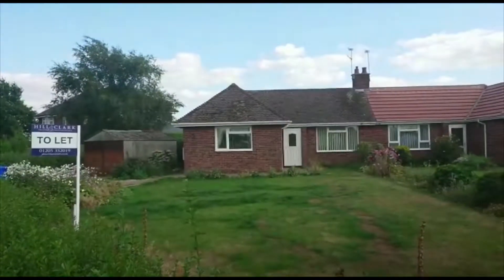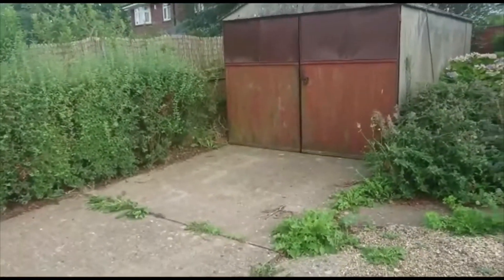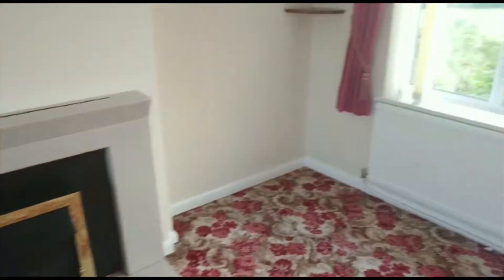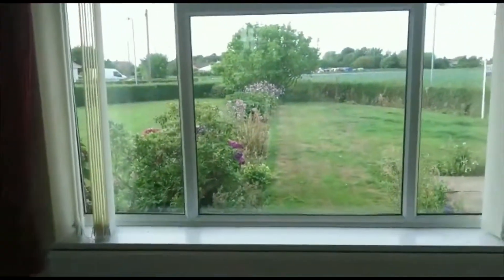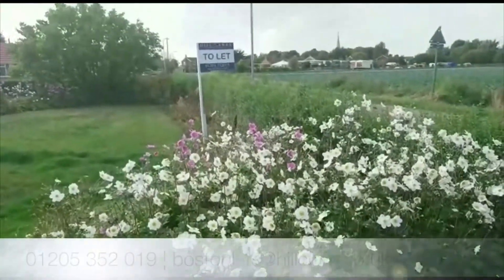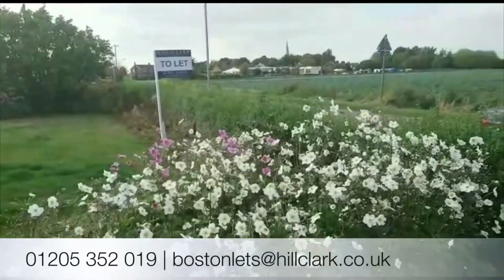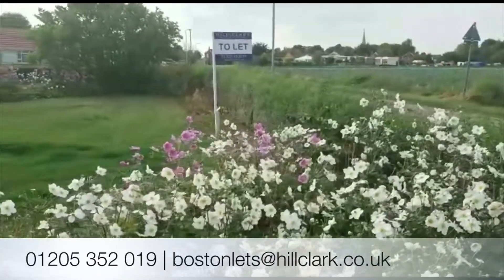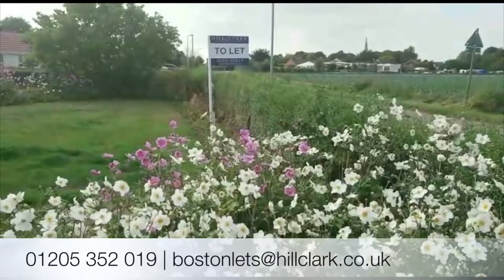Puttock Lane, Fosdyke